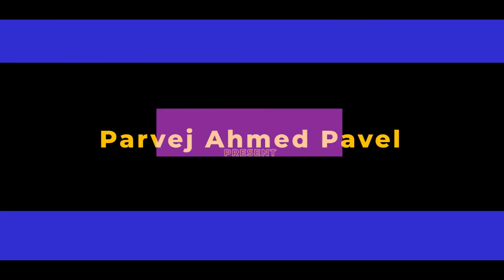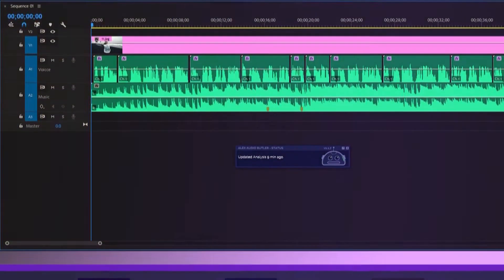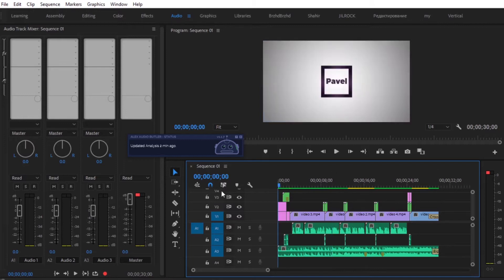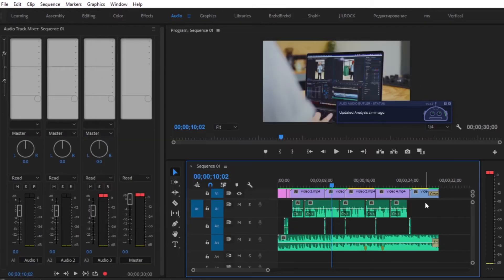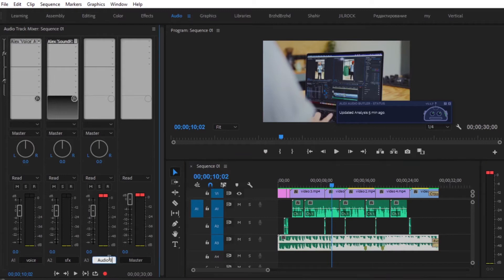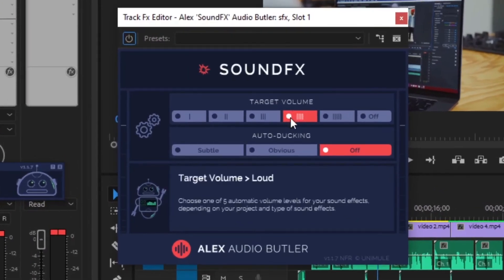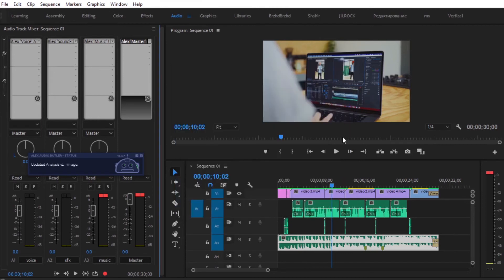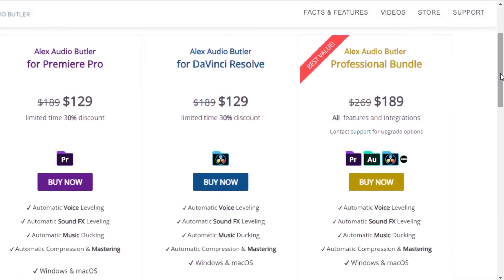1 Click Sound Design in Premiere Pro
Try the Alex Audio Butler VST3 plugin to make your sound more Professional

Hello, All creative video editors. In this video, I'm very much excited to share with you this awesome VST3 plugin that helps you make sound professional and it's called Alex Audio Butler. Basically, it's a robot that was developed by Unimule, a small independent company based in the Netherlands, founded by Jerre van der Hulst, working together with people all around the world.

To make sound professional and really impress your audience and your clients. BUY this Plugin and use it. So, let me know what you think of Alex Audio Butler.
► VIDEO FOOTAGE, MUSIC, PHOTO CREDIT